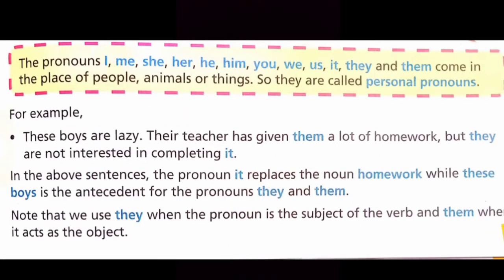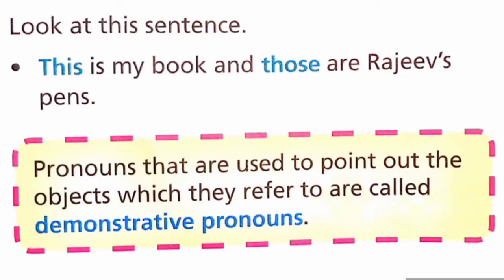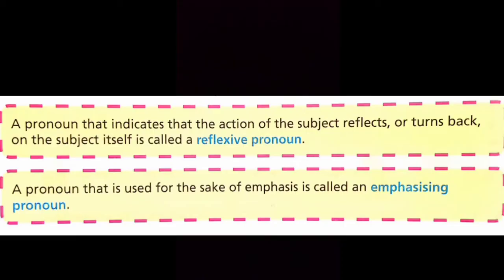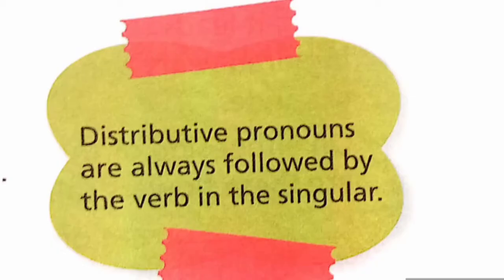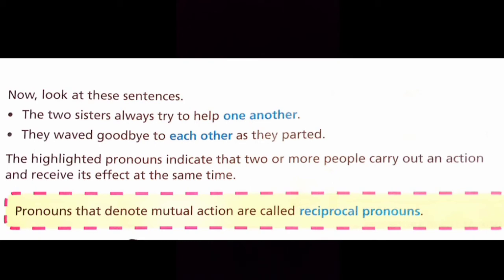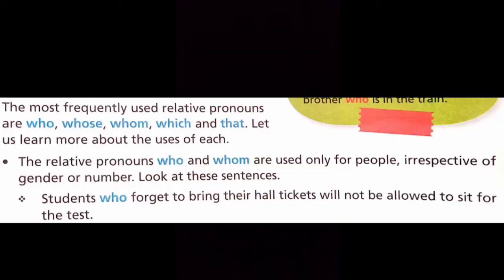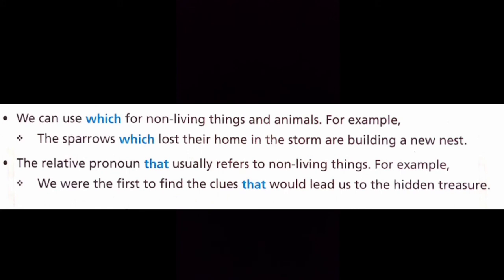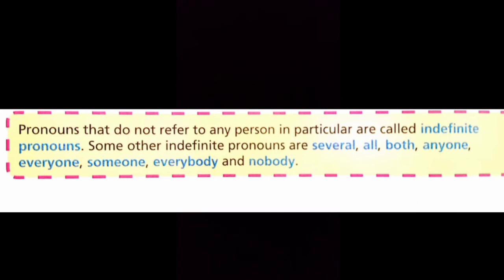Greatmen Online Learning Class 8 English Grammar 0301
We Are Committed To Provide Best Knowledge To Create Happiness In Our Society. In This Continuous Effort We Are Now Gearing Up For One Of The Required Teaching Methodology In The Current Situation To Facilitate Continuous Learning For Our Scholars We Will Be Sharing Online Learning Videos For All The Classes For The Session 2020-21. Since This Method Is New For The Educators , We Request For The Parents Cooperation And Support In Our New Endeavor. This Video Contains Class 8 English Grammar Chapter 3 Explanation And Worksheet Link-